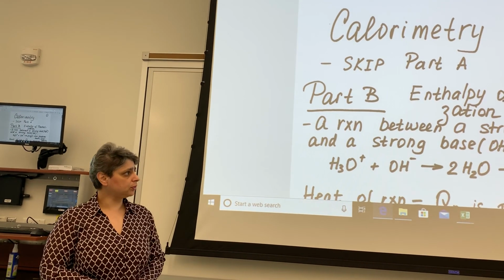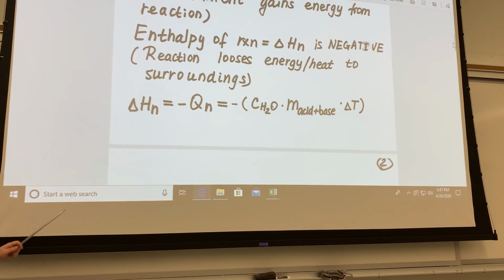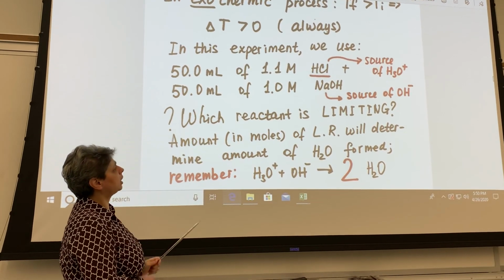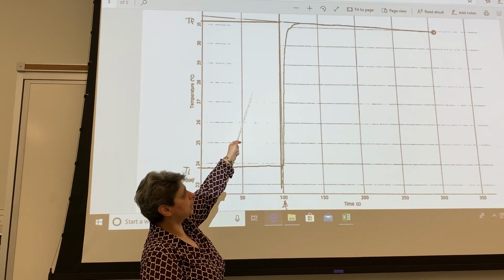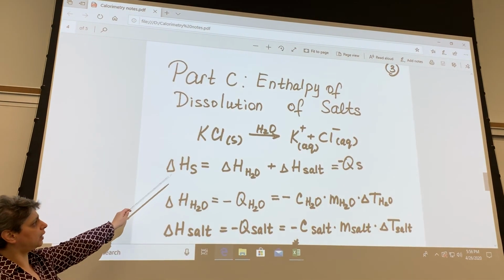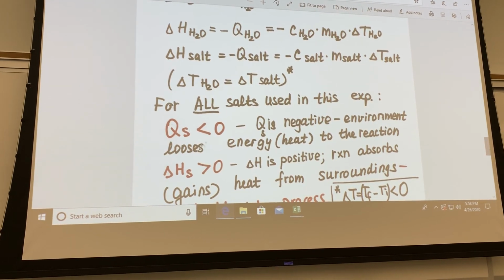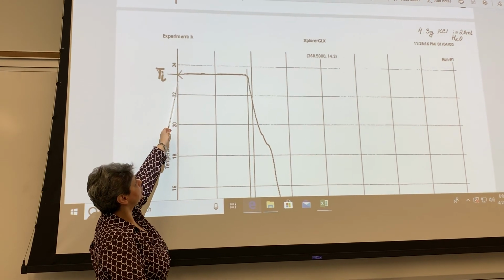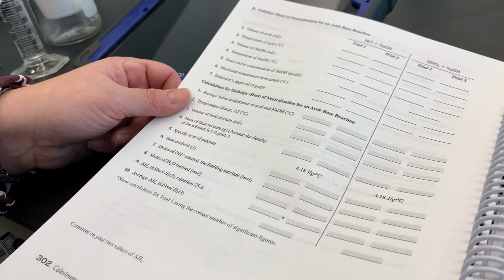Calorimetry Prelab Lecture